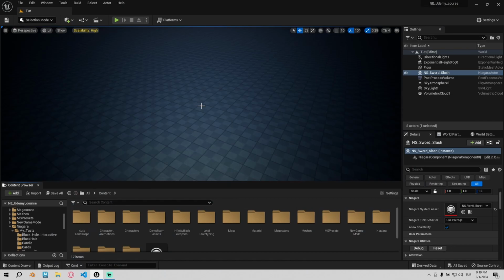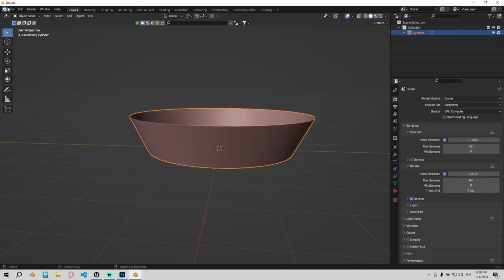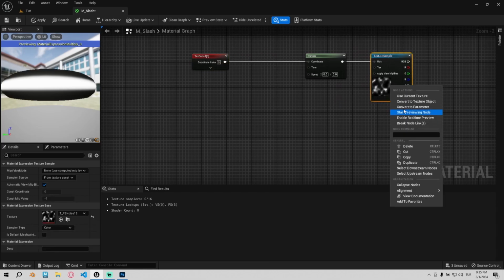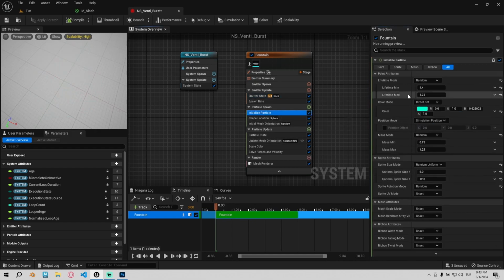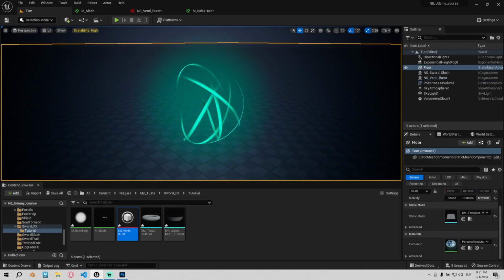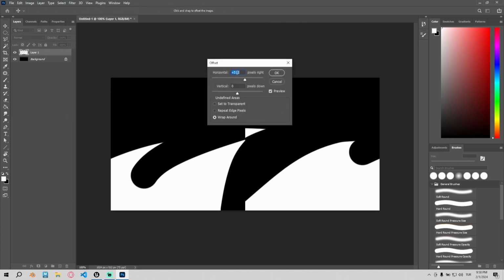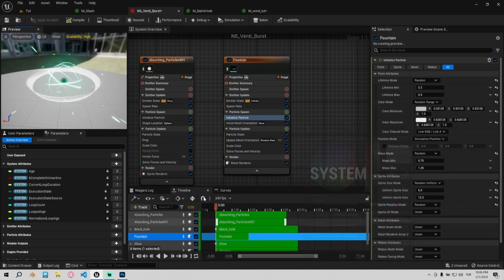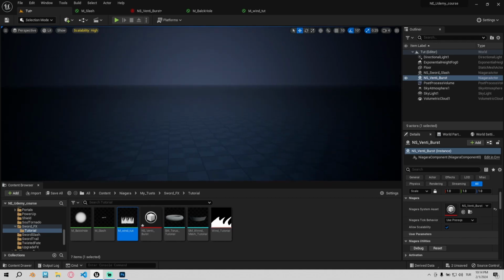Genshin Impact Venti's Elemental Burst Tutorial // Unreal Engine 5 Niagara